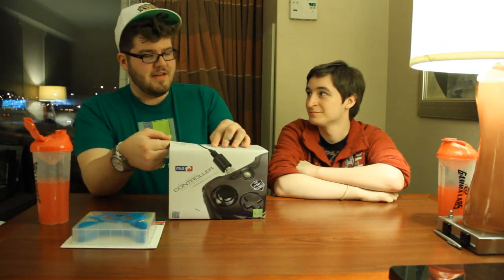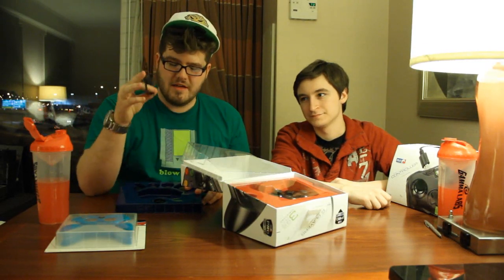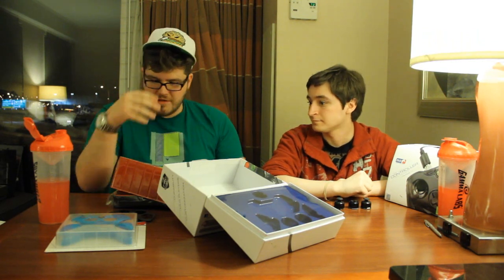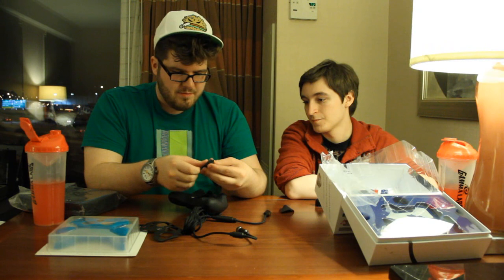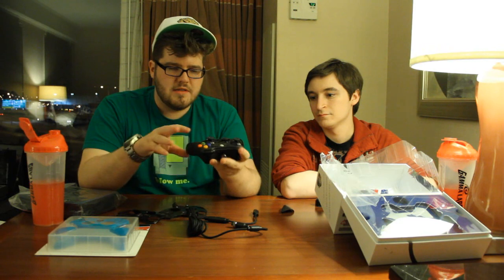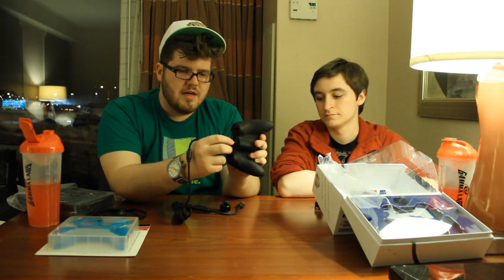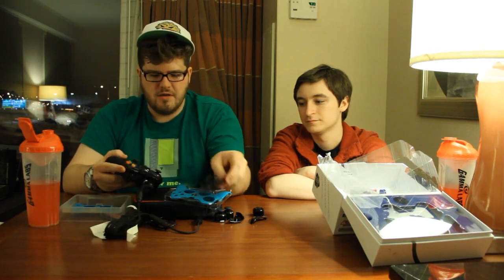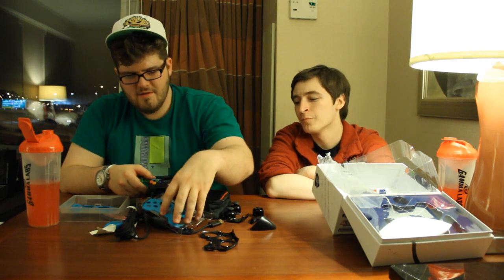MadCatz MLG Controller Unboxing Video (PAX East edition!)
My unboxing of the MadCatz MLG controller done on location so to speak at the Boston Hilton during PAX East 2012.